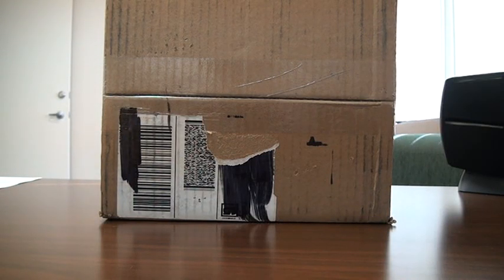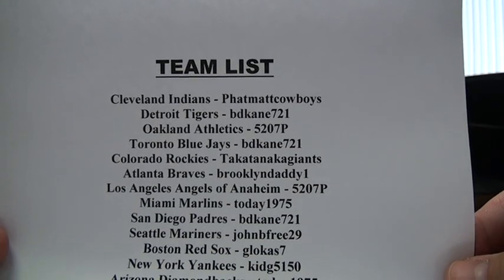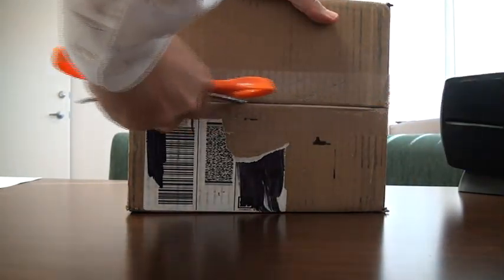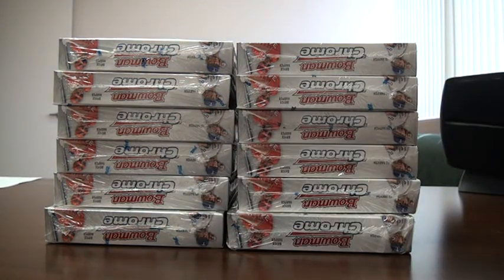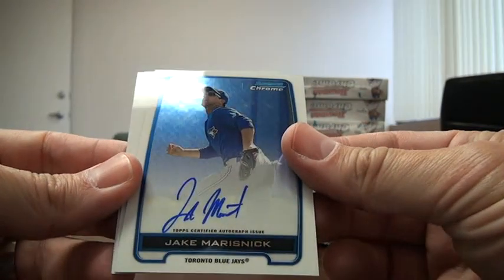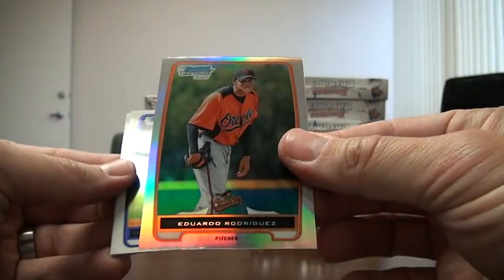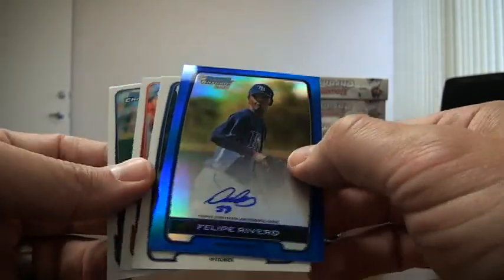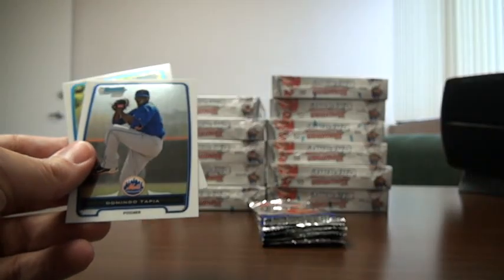2012 Bowman Chrome GB - Case Opened and Box 1! KILLER BOX!!!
Thanks again!